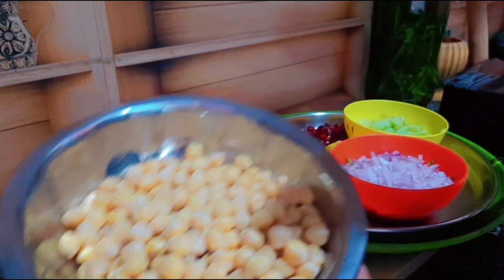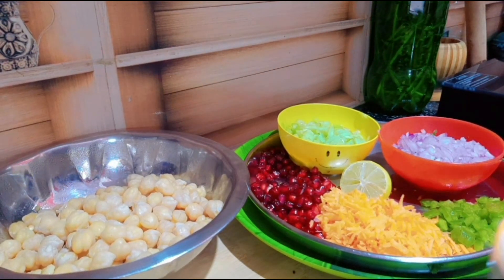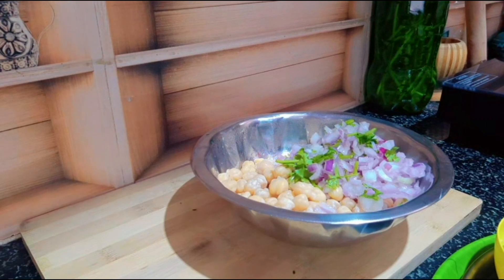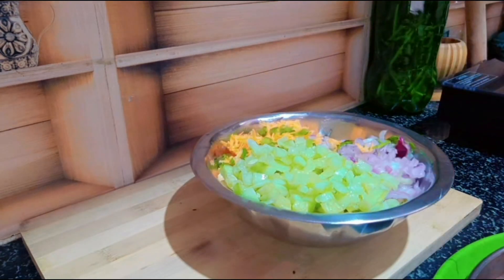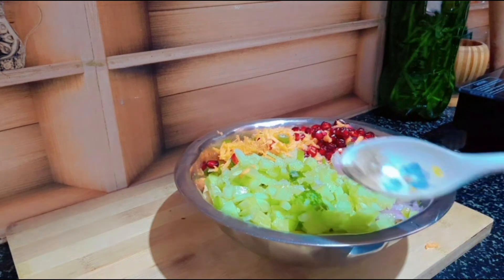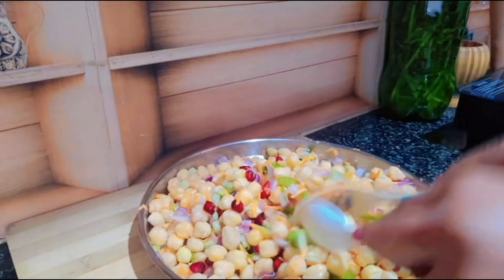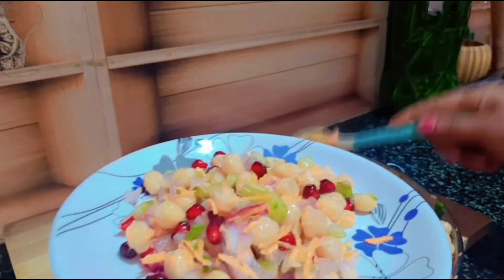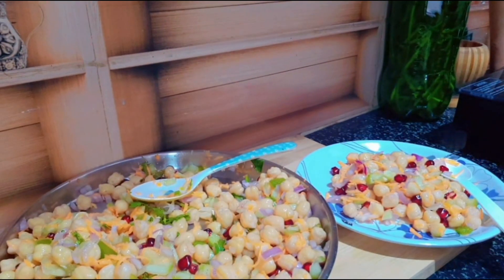Rich in protein ಮಕ್ಕಳ lunch box ಗೆ Easy, Healthy,simple,Quick snack ರೆಸಿಪಿ kabull chana salad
GOLDEN 💫FANS🤩ALERT HERE
TIME⏰ TO EXPERIENCE NEW CHANGES AT LIFE😍🥰🤩
Hi Everyone👋
Yogeworldkannadavlogs
I am Geetha
Kannada Youtuber
I do vedios on recipies, Daily vlogs, pooja tips, kitchen cleaning, Most interest on visiting temple so
 Temples vlogs, cleaning vlogs, cooking, Home remides, Gardening, skin care , products reviews and many more in kannada
keep supporting for watching